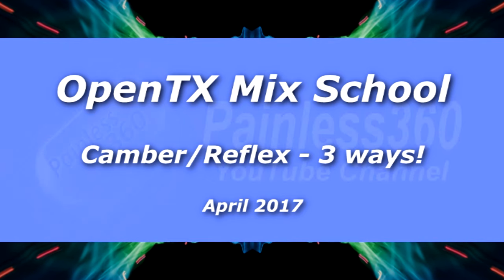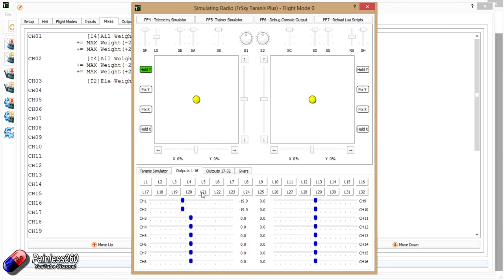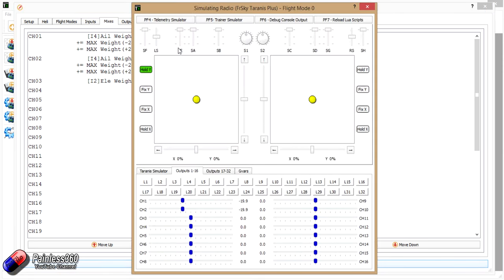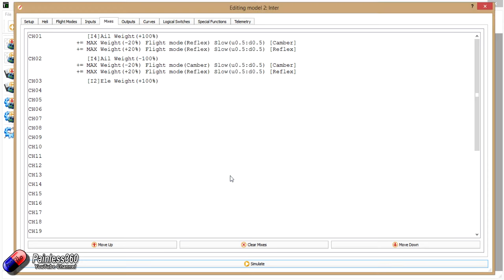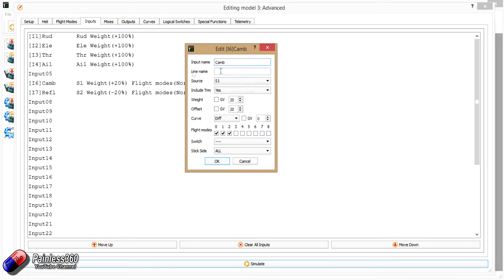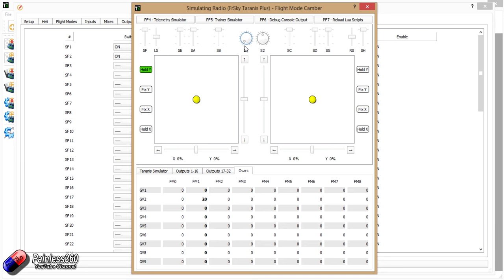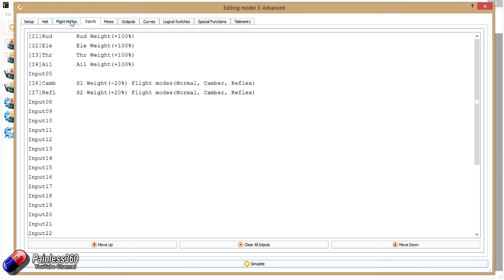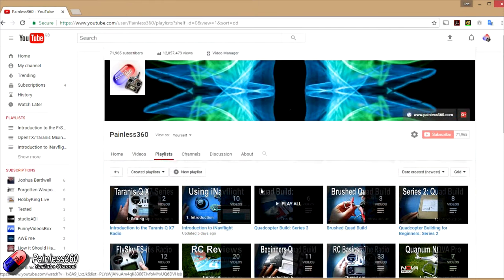OpenTX Mix School: Camber & Reflex done 3 ways! (subscriber request)